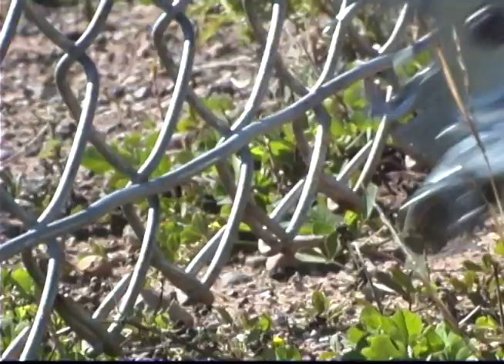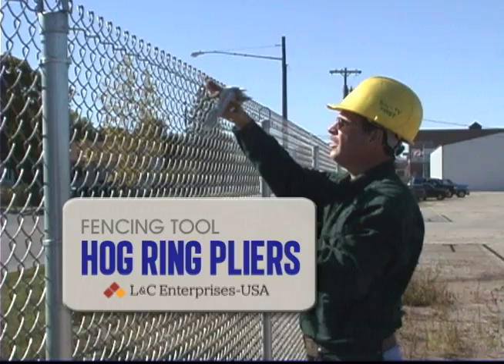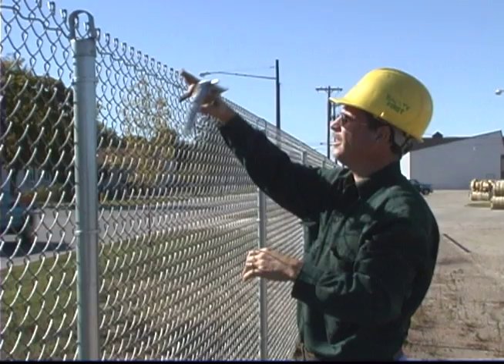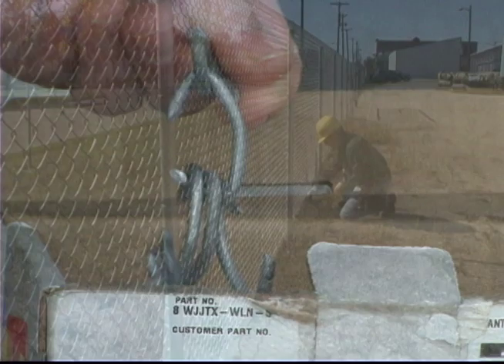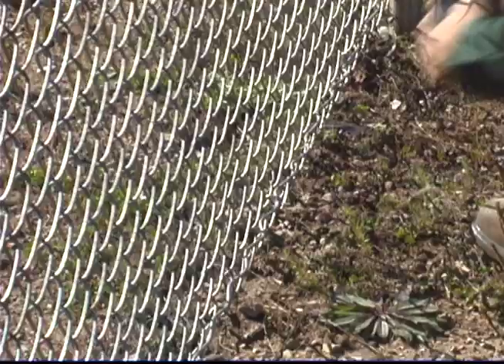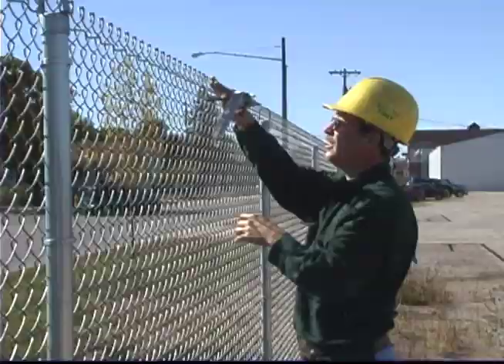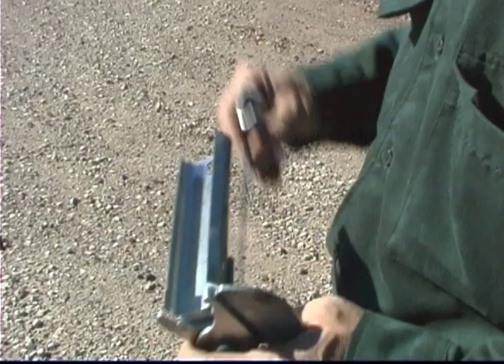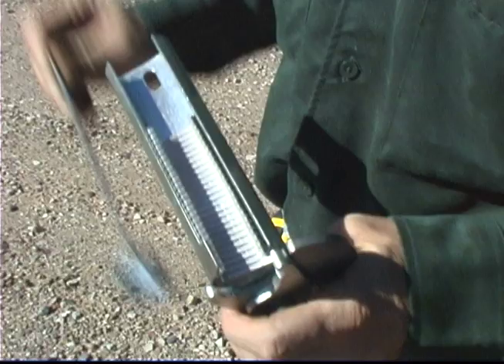Work Smarter, Not harder with Hog Ring Pliers for Fence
Don't waste time tying a single hog ring to secure your fabric. Instead, walk along the fence line and apply rings where needed as you go. The hog ring pliers are easy to use and incrementally adjust to make fast work of the hog rings. The pliers' jaws open wide enough to pull several hog rings back to back for a clean professional finish. Jam nuts provide more tension control for more even fabric distribution.